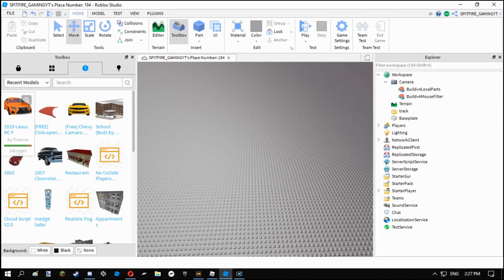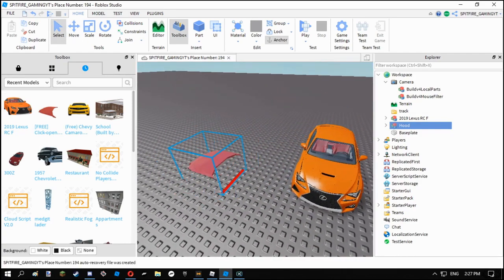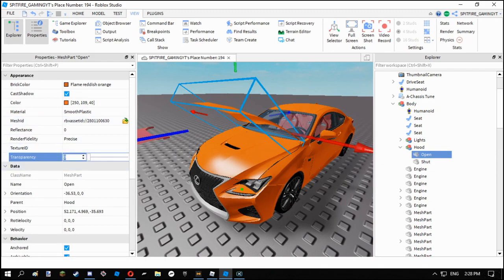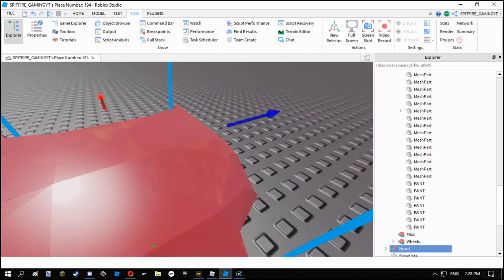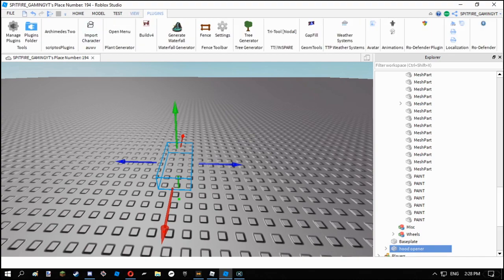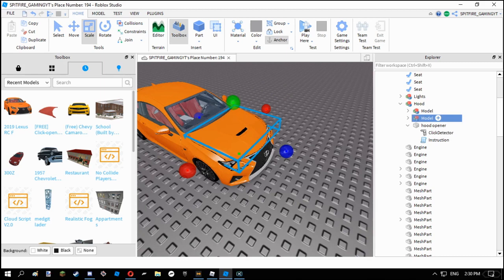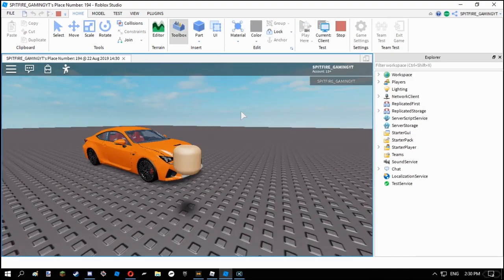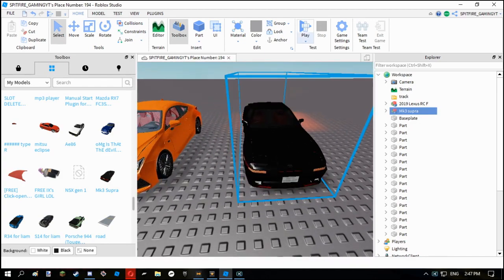How to make a working hood in ROBLOX [OUT DATED]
Get the hood opener!